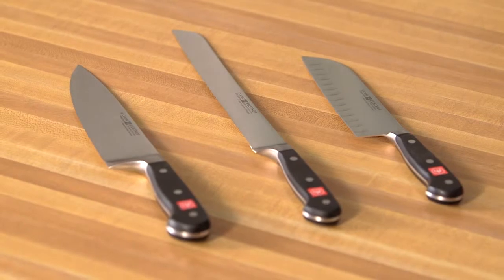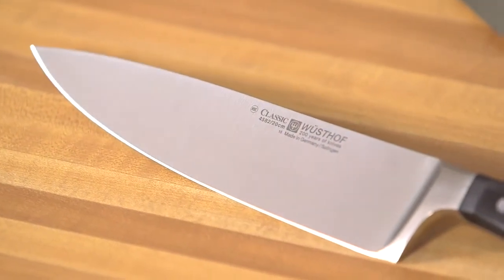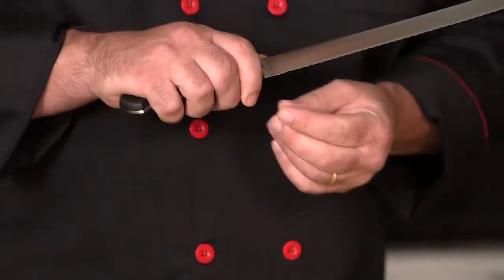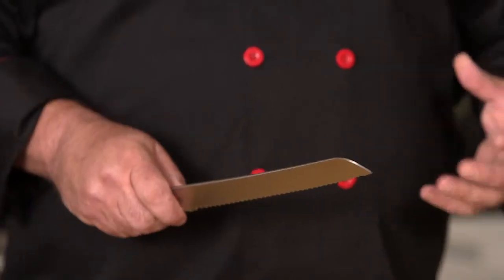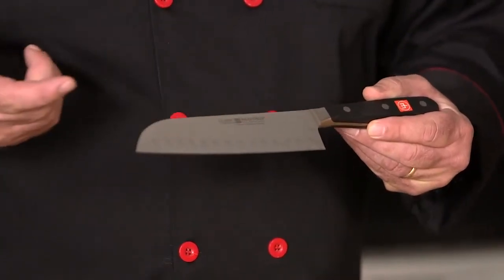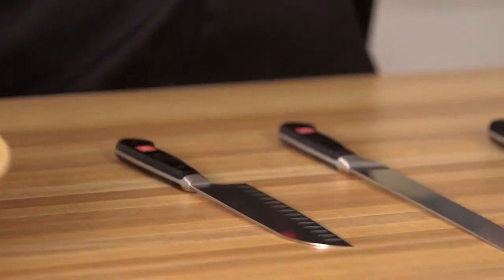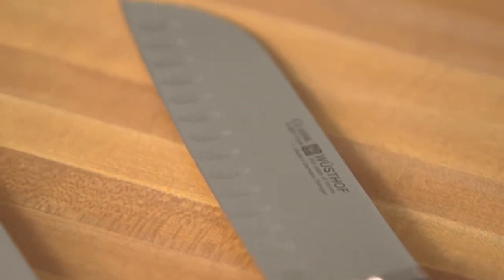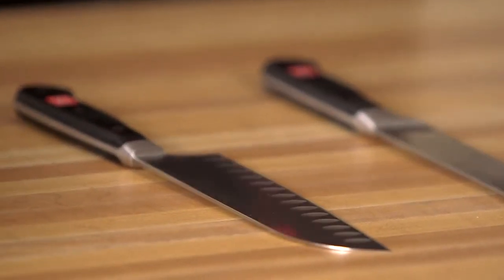Know your Blades with Wusthof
To see more of these incredible Wusthof products, view the full range that we supply at Banks right